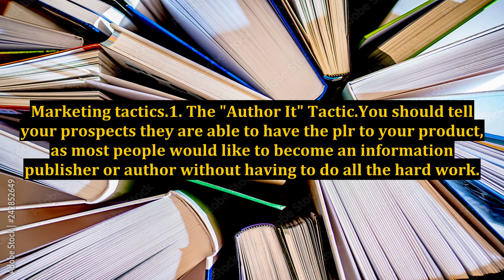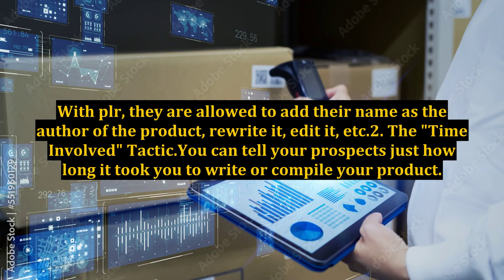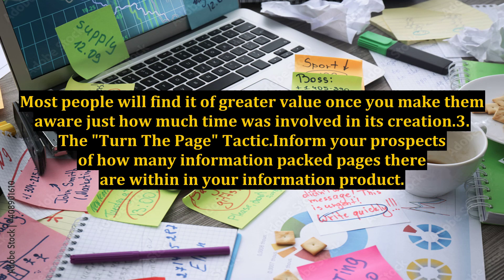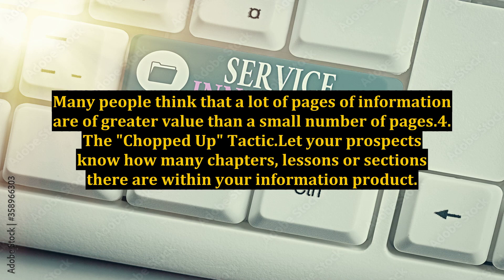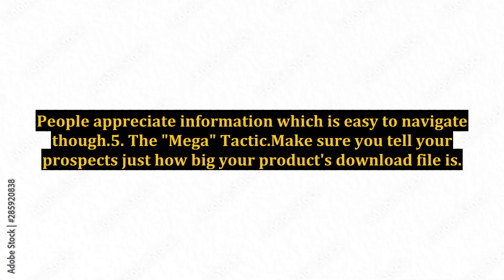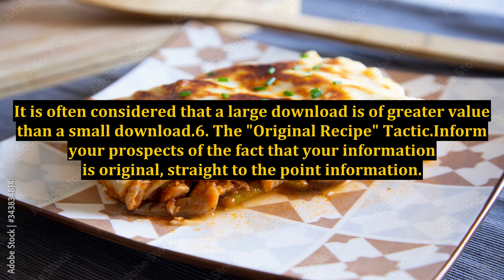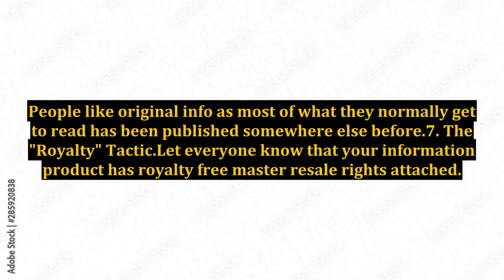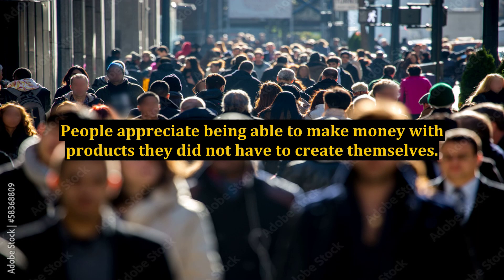7 Tactics For Making Money Online by Marketing Information Products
7 Tactics For Making Money Online by Marketing Information Products